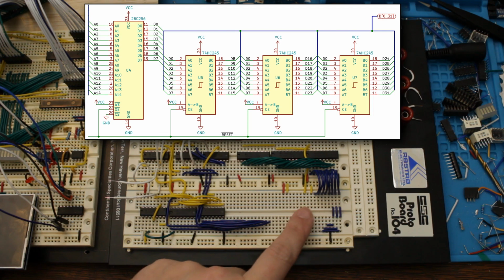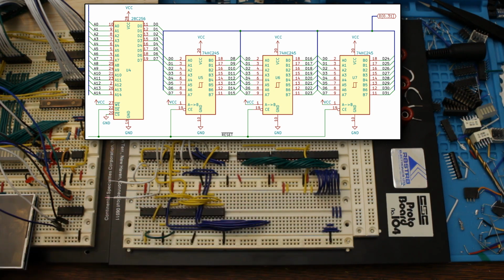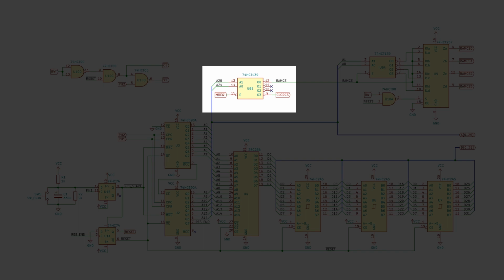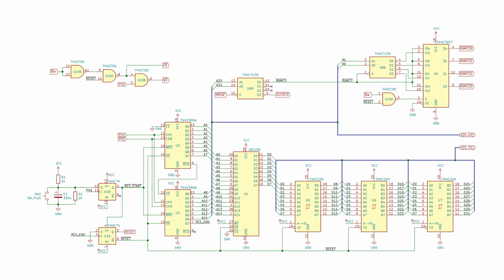Homebrew ARM2 #9: Automatically Preloading RAM from ROM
It's time to move away from using four separate EEPROMs!  In this video I'm building and testing a circuit to preload the system RAM from EEPROM during the reset, so that I can then run the system with only the RAM on the bus.